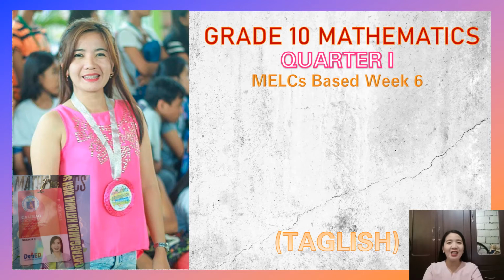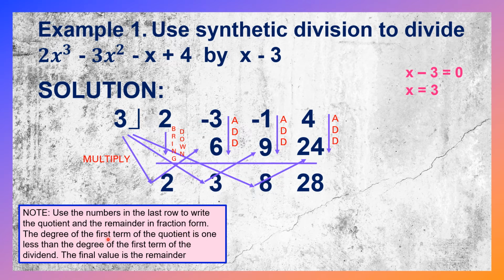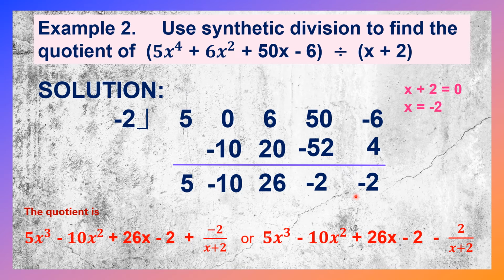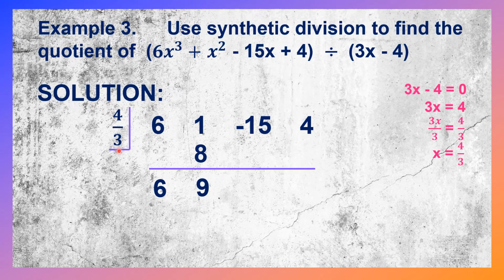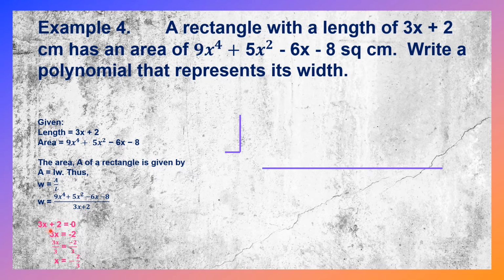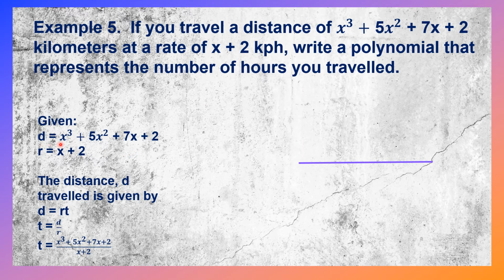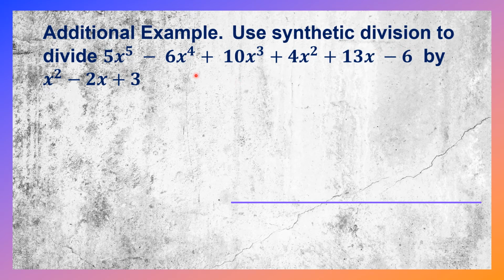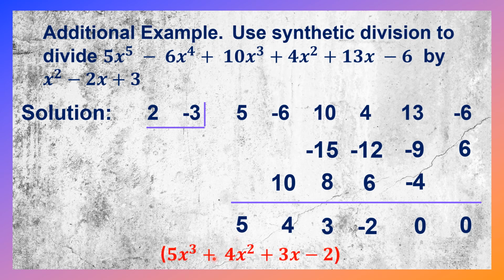SYNTHETIC DIVISION - GRADE 10 MATH Quarter 1 ❤️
synthetic division with complex numbers,
synthetic division with imaginary numbers,
synthetic division of polynomials class 9,
synthetic division and remainder theorem polynomials ex 2.6 part 2 grade 10,
synthetic division of polynomials class 10,
synthetic division and polynomial ex 2.6 chapter 6 part 1 by maths and science by ar,
synthetic division upper and lower bounds,
synthetic division vs long division,
synthetic division video,
synthetic division vs polynomial division,
synthetic division x^3-3x^2-10x+24,
synthetic division youtube,
synthetic division zero,
synthetic division 2x-1,
synthetic division 4th degree
remainder theorem and factor theorem,
remainder theorem grade 10,
factor theorem polynomials,
factor theorem grade 10,
factor theorem and remainder theorem,
factor theorem class 10,
factor theorem polynomials class 10,
factor theorem polynomials class 9,
factor theorem finding the value of k,
factor theorem binomial,
factor theorem and remainder theorem class 9th,
factor theorem and remainder theorem class 9,
factor theorem algebra,
factor theorem and long division,
factor theorem division,
factor theorem examples,
factor theorem easy method,
factor theorem examples and solutions,
factor theorem explanation,
factor theorem explained,
factor theorem finding a and b,
factor theorem formula,
factor theorem grade 9,
factor theorem introduction,
factor theorem finding k,
factor theorem lesson plan,
factor theorem long division,
remainder and factor theorem a level,
factor theorem of algebra,
factor theorem questions,
factor theorem remainder theorem,
factor theorem remainder theorem class 11,
remainder and factor theorem,
remainder and factor theorem class 9,
remainder and factor theorem polynomials,
remainder and factor theorem class 10,
factor theorem statement,
factor theorem states that,
factor theorem steps,
factor theorem synthetic division,
factor theorem to factorise polynomials,
factor theorem to find all real zeros,
factor theorem tricks,
factor theorem using long division,
use factor theorem,
factor theorem vs remainder theorem,
factor theorem video,
factor theorem with example,
factor theorem with remainder,
factor theorem youtube,
remainder and factor theorem class 11
remainder theorem class 10,
remainder theorem finding k,
remainder theorem examples,
remainder theorem find a and b,
remainder theorem algebra,
remainder theorem and factor theorem class 9,
remainder theorem and factor theorem class 10 icse,
remainder theorem class 9 long division,
remainder theorem class 9 in english,
remainder theorem class 11,
remainder theorem definition,
remainder theorem dear sir,
remainder theorem divide,
remainder theorem examples and solutions,
remainder theorem explanation,
remainder theorem explanation class 9,
remainder theorem explain,
remainder theorem easy,
remainder theorem formula,
remainder theorem factor theorem,
remainder theorem for competitive exams,
remainder theorem grade 9,
remainder theorem hard questions,
remainder theorem how to solve,
remainder theorem in polynomials,
remainder theorem in english,
remainder theorem math masti,
remainder theorem math,
remainder theorem notes,
remainder theorem of polynomials,
remainder theorem of power,
remainder theorem of polynomials class 9,
remainder theorem of class 9th,
remainder theorem of class 9,
remainder theorem proof,
remainder theorem polynomials class 9,
remainder theorem polynomials class 10,
remainder theorem part 1,
remainder theorem problems,
remainder theorem part 2,
remainder theorem polynomial,
remainder theorem questions,
remainder theorem quiz,
remainder theorem quadratic divisor,
remainder theorem to find remainder,
remainder theorem uses,
remainder theorem using long division,
factorise using remainder theorem,
remainder theorem in urdu,
remainder theorem video,
remainder theorem word problems,
remainder theorem with example,
remainder theorem when divisor is quadratic,
remainder theorem wikipedia,
remainder theorem with two variables,
remainder theorem x^2,
remainder theorem x+1,
remainder theorem youtube,
remainder theorem 2,
remainder theorem class 8,
remainder theorem 9th class,
remainder theorem 9th